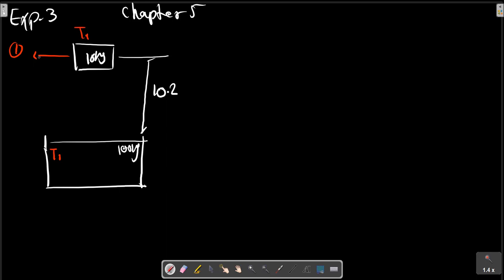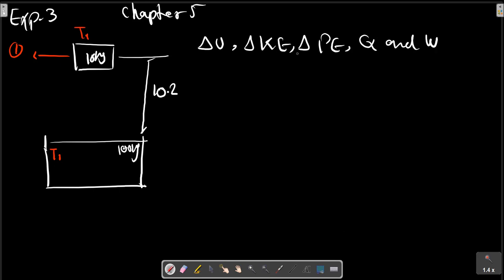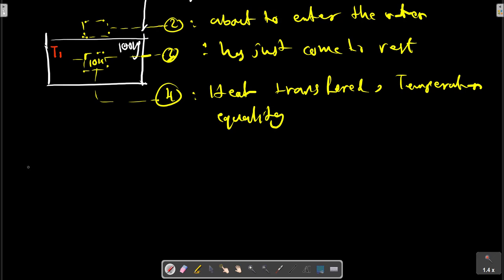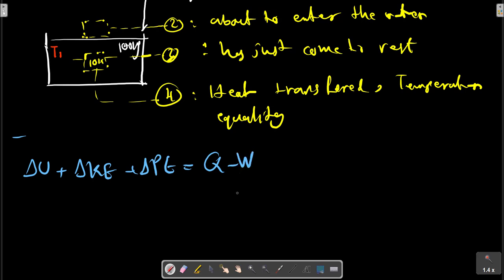Fundamental of thermodynamics, Borgnakke&Sontag, Chapter5, The First Law of Thermodynamics, EXP3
Consider a stone having a mass of 10 kg and a bucket containing 100 kg of liquid water. Initially the stone is 10.2 m above the water, and the stone and the water are at the same temperature, state 1. The stone then falls into the water. Determine U, KE, PE, Q, and W for the following changes of state, assuming standard gravitational acceleration of 9.806 65 m/s2.